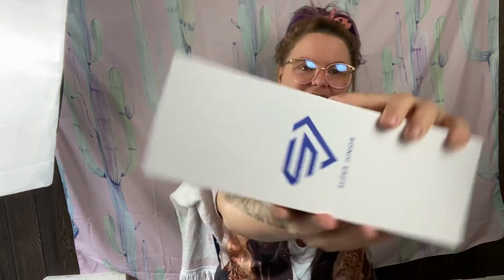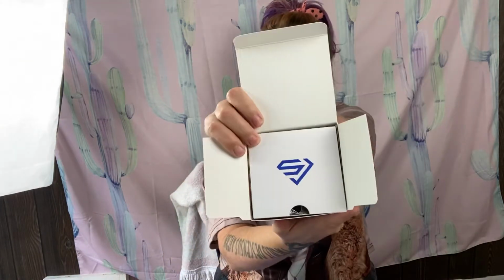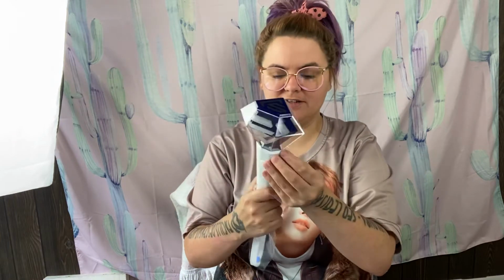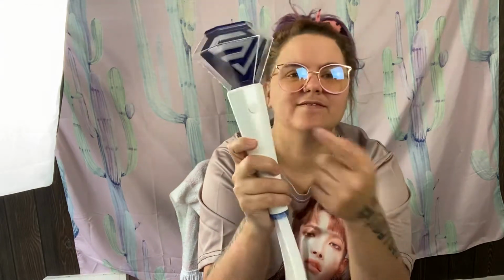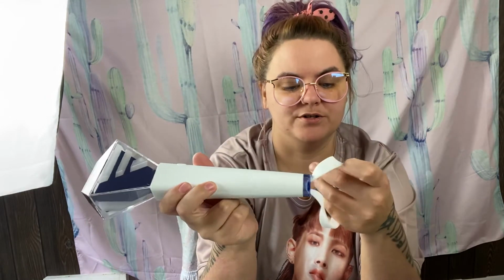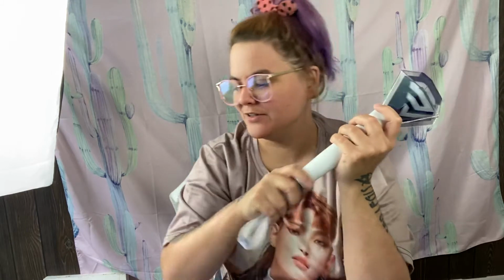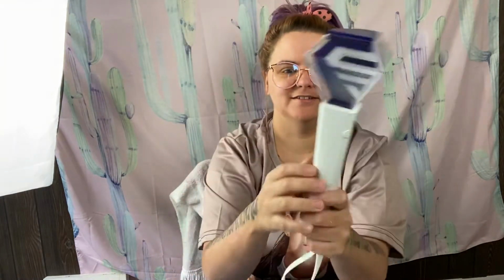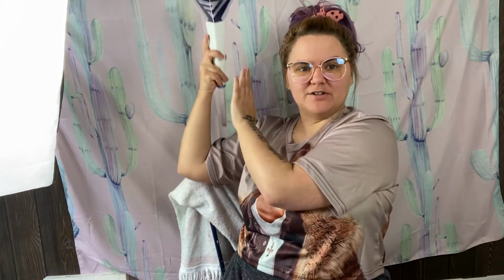The worst lightstick unboxing in history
Natalia got a SJ lightstick to go with her new albums for that super junior concert that will never come to Canada.